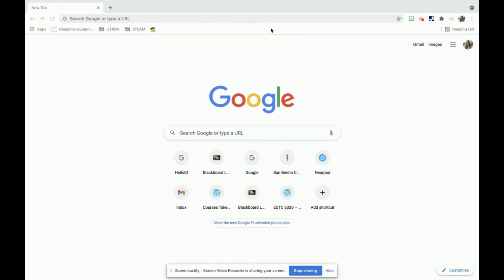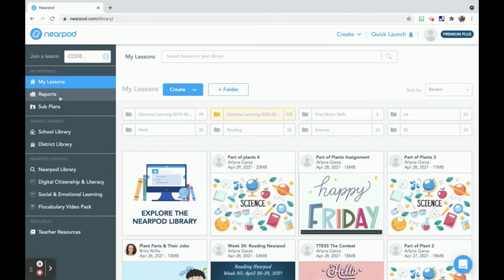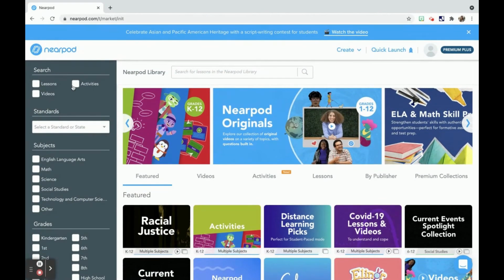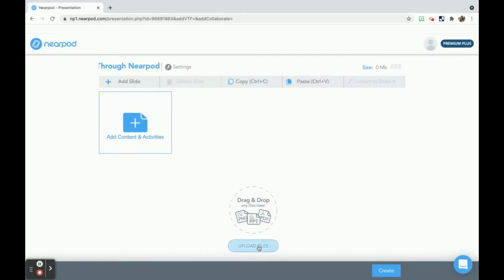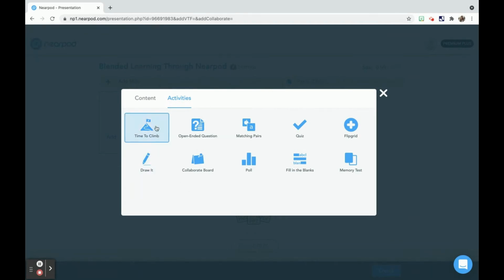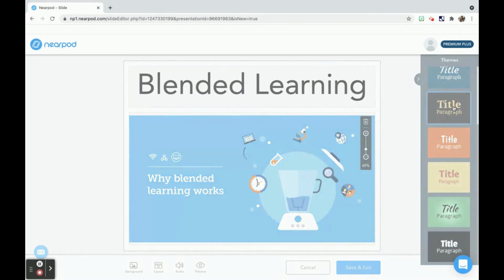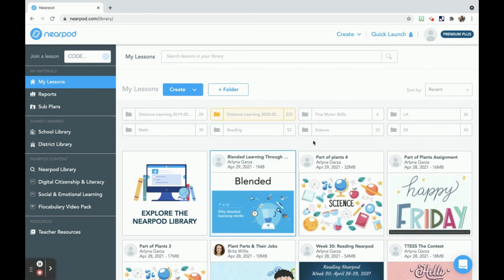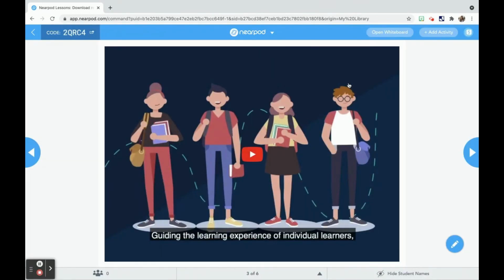Intro to Nearpod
Here is a short introduction to Nearpod